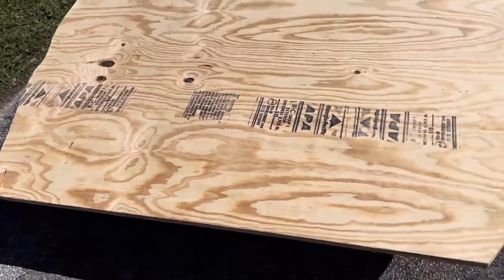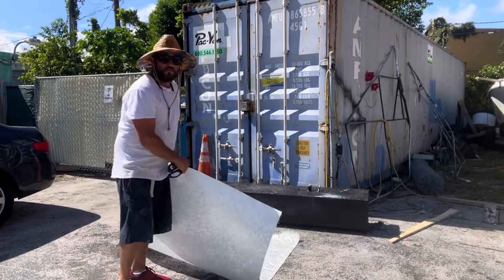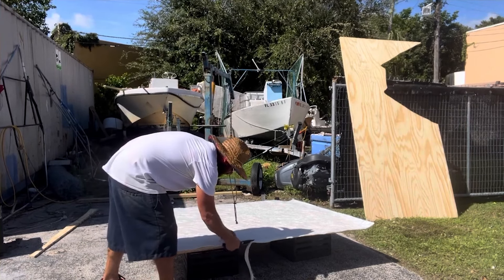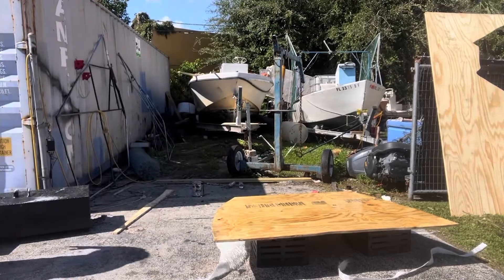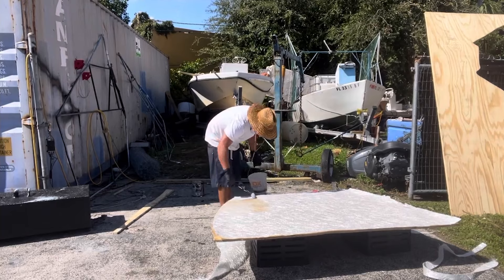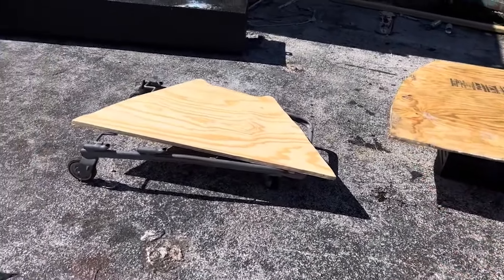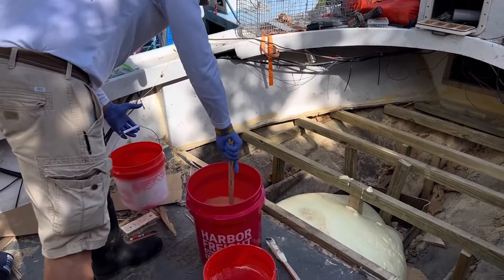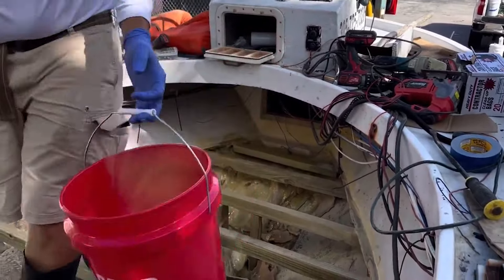Laying glass and foam repair